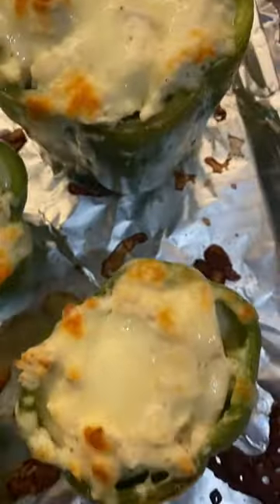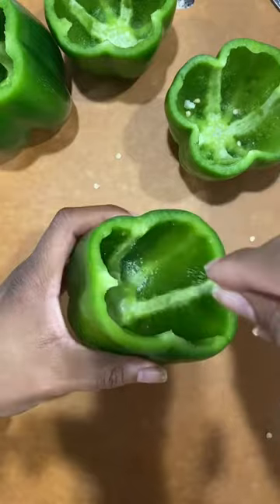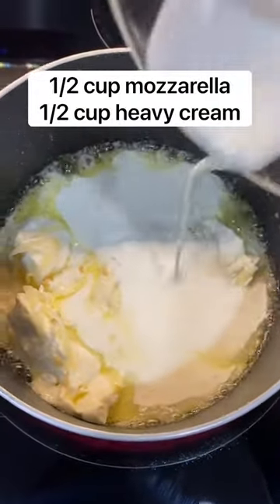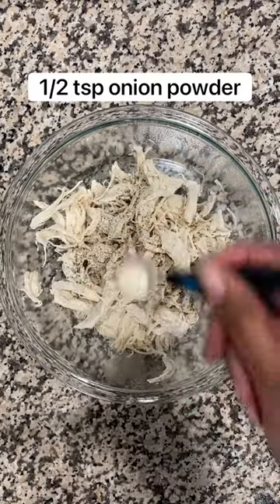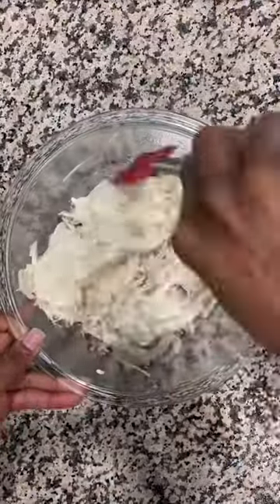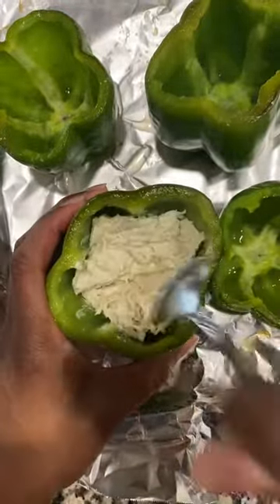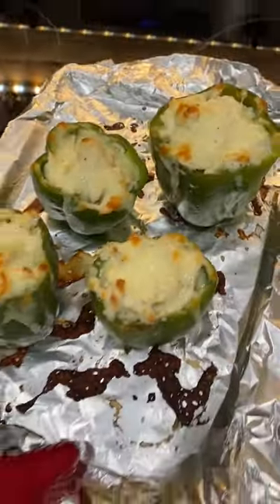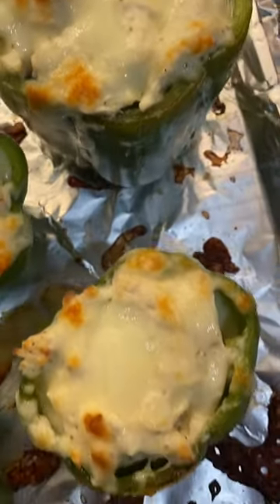Fantastic Stuffed Chicken Bell Peppers!!❤️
All material used in this video is strictly to the Fair Use guidelines but should any of these infringe on rights of private ownership or copyright please let us know on as to remove.